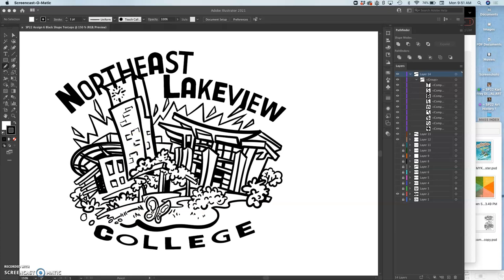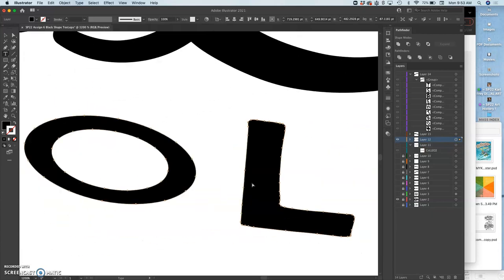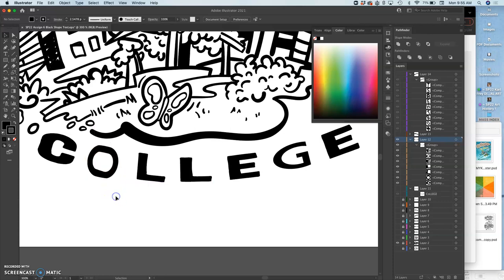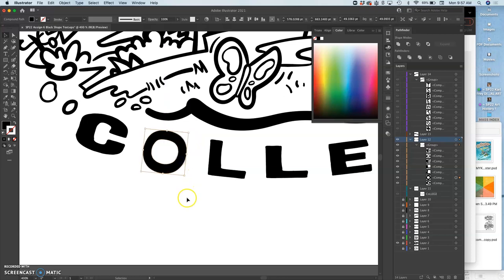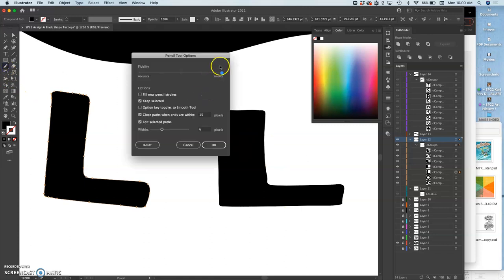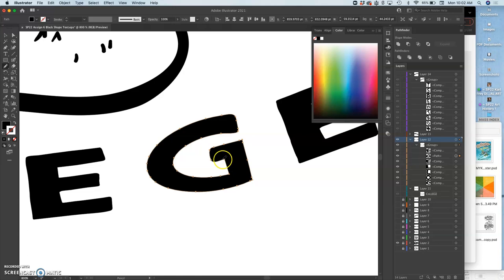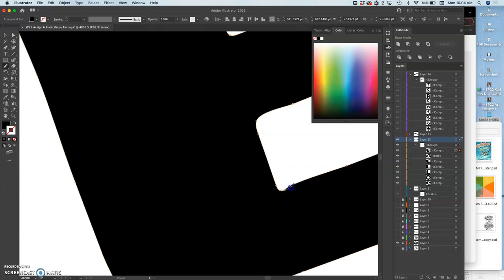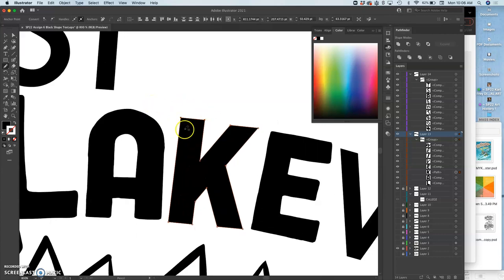7 Customizing the Letters as Individual Vector Outlines